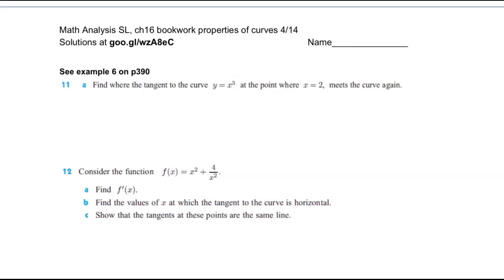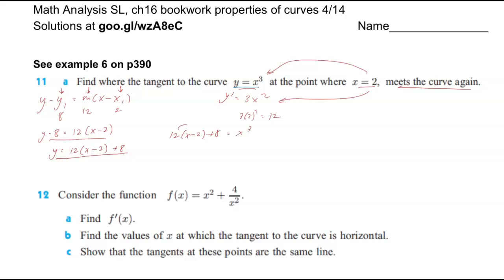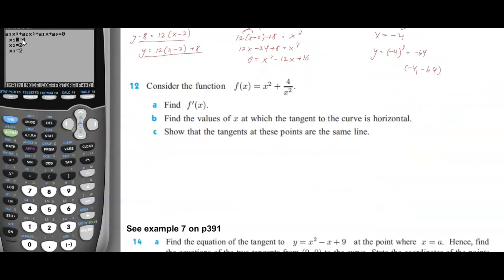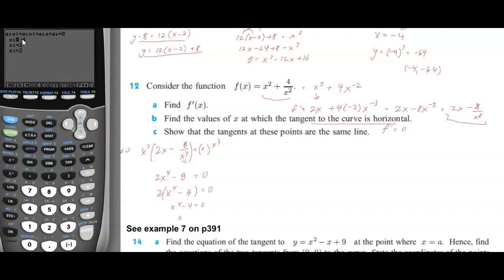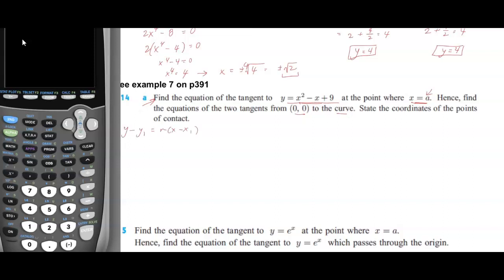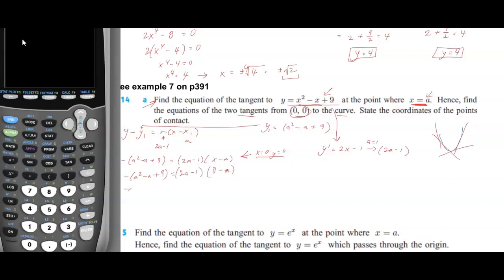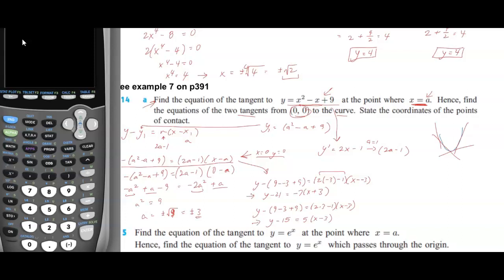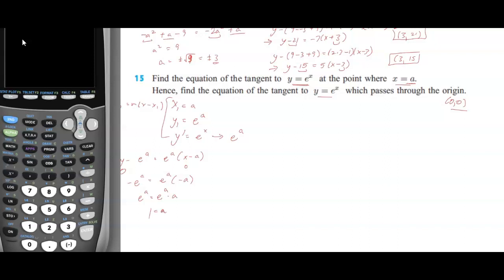MAASL properties of curves p4